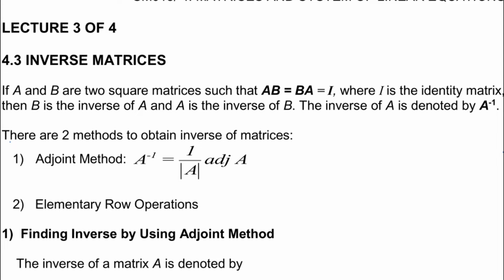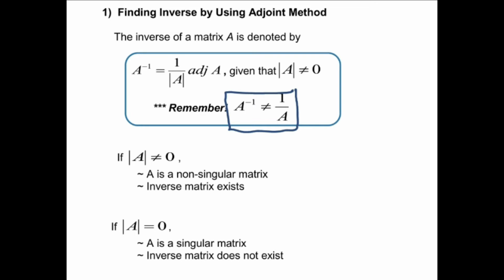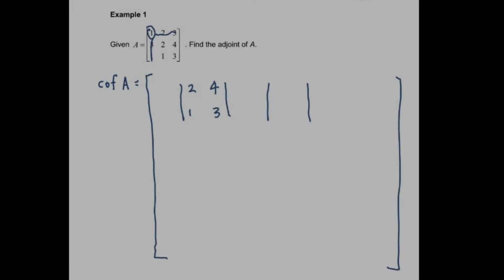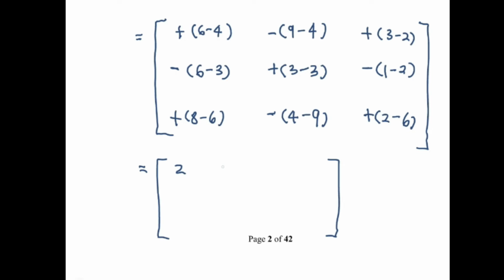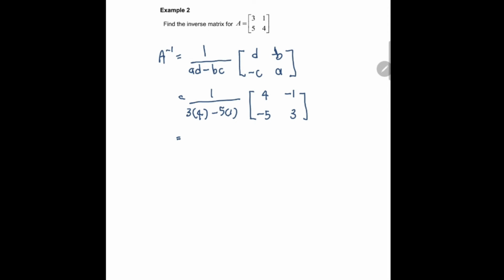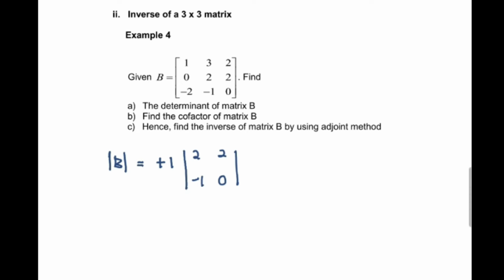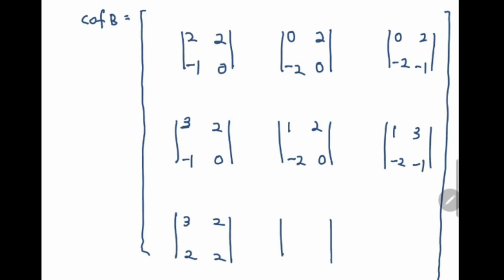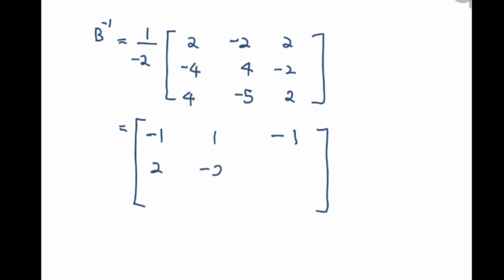CHAPTER 4 ~ LECTURE 3 OF 4 (PART 1)